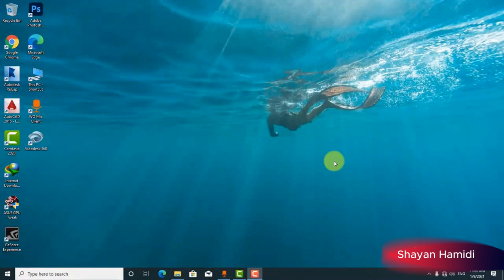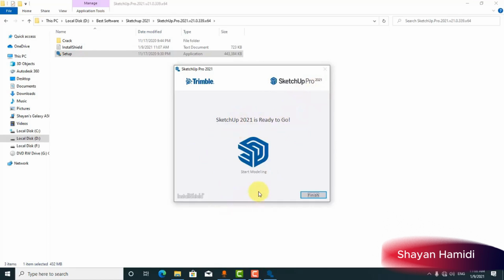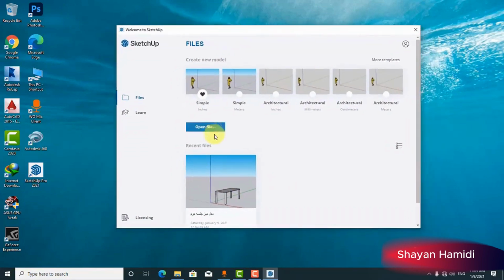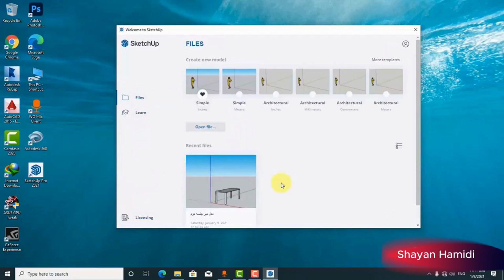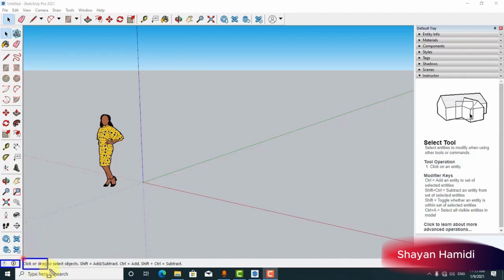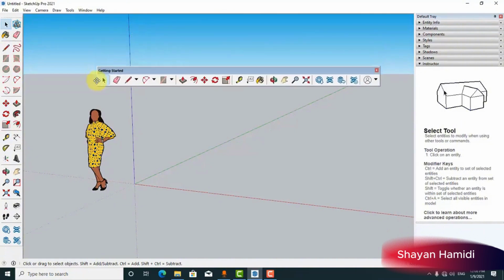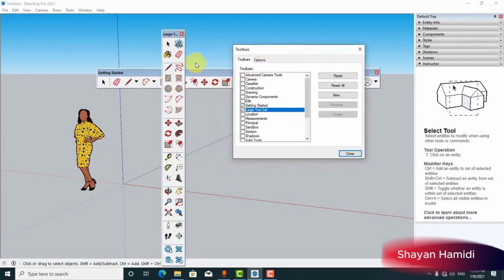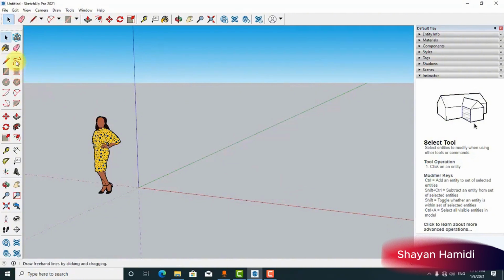SketchUp Beginner Tutorial 2025 | Installation, Interface Overview & Modeling Basics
Welcome to the ultimate SketchUp beginner tutorial for 2025!
In this video, you’ll learn everything you need to get started with SketchUp:
 • How to download & install SketchUp
 • A full walkthrough of the Welcome Window
 • Choosing the right template for your projects
 • Exploring the SketchUp interface and main tools
 • Essential tips for starting your first 3D model
 • How to hide or show toolbars and icons

Whether you’re an architecture student, a designer, or just curious about 3D modeling, this tutorial is the perfect place to begin.

More beginner-friendly SketchUp videos coming soon!